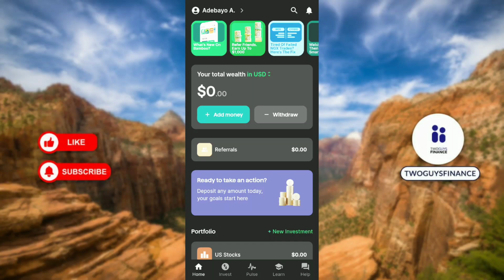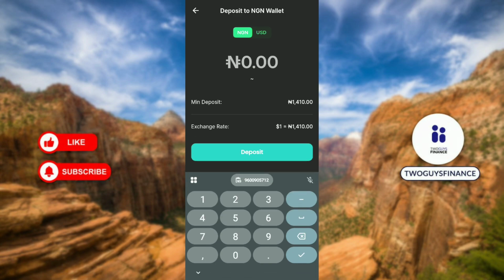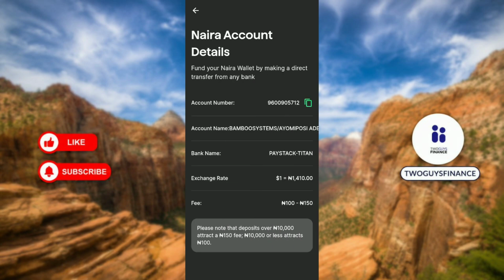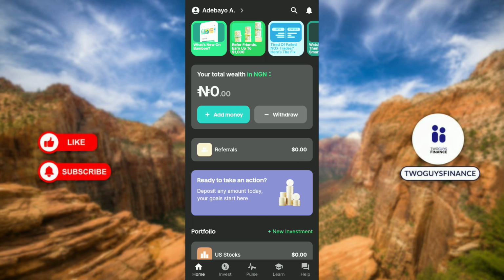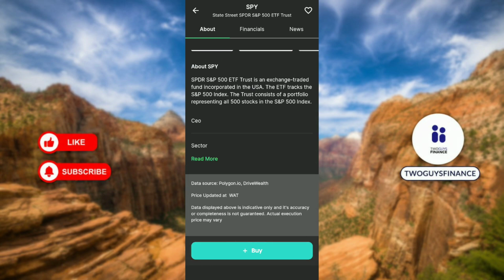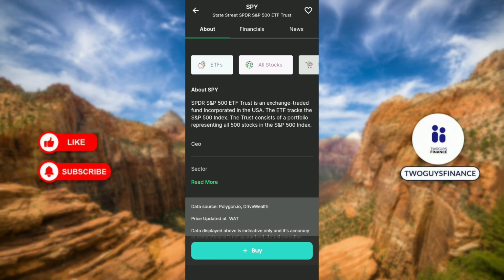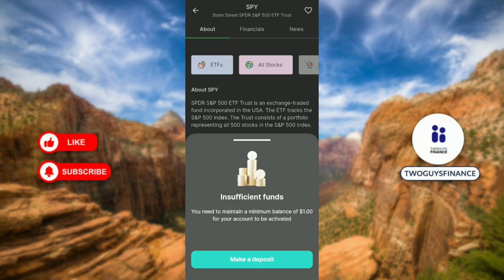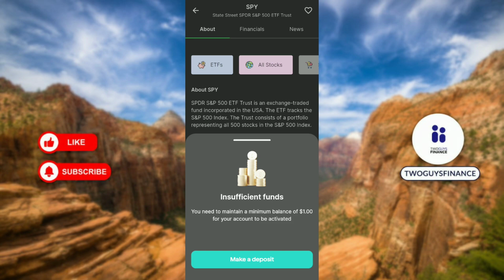HOW TO INVEST IN THE S&P 500 FROM NIGERIA USING BAMBOO AND GROW YOUR WEALTH IN DOLLARSS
Want to invest in the S&P 500 from Nigeria but don't know where to start? Bamboo makes it possible, and this video shows you exactly how. I'll walk you through the complete step-by-step process of finding and investing in S&P 500 index funds directly from the Bamboo app, using naira from your Nigerian bank account. You'll learn what the S&P 500 is, why it's one of the smartest long-term investments you can make, and how to get started with as little as a few dollars. Stop watching your money lose value in naira while global markets grow without you.